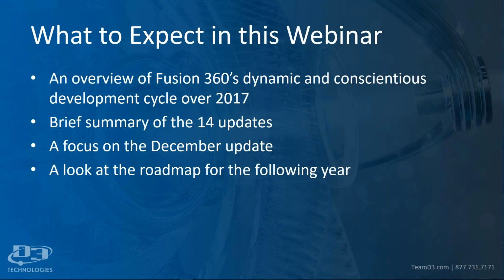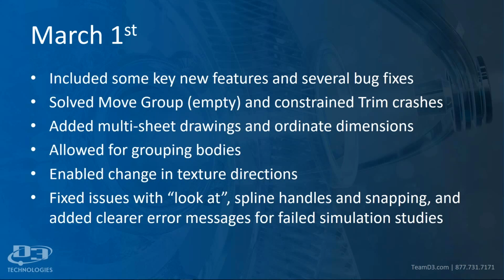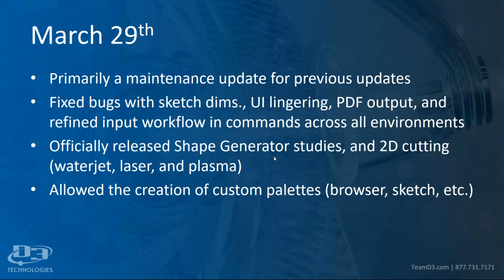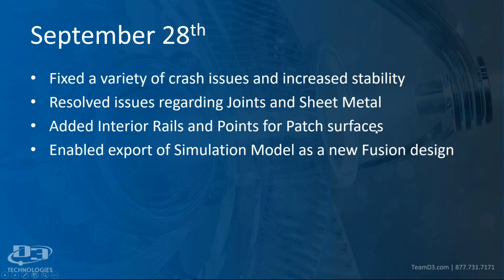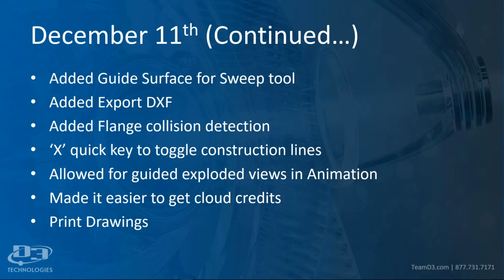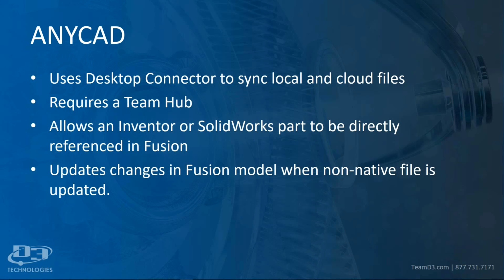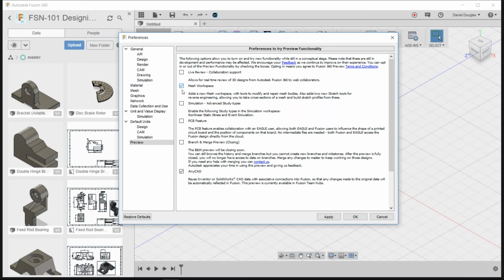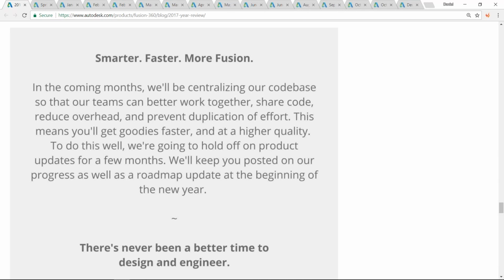Fusion 360 Update Roundup for 2017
In this Fusion 360 Technical Webinar, Daniel Douglas from D3 Technologies will present a summary of key software updates that occurred over 2017. Get the most out of Fusion 360 and ready for 2018!

A few of the features and capabilities added to Fusion 360 over the last year that we will cover are:

● new environments
● workflow changes
● expanded tools
● increased collaboration